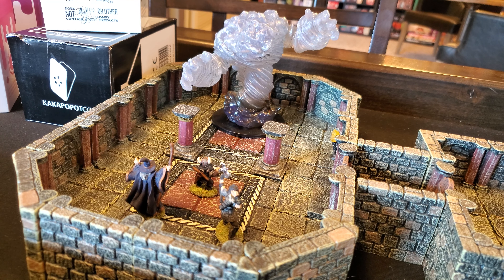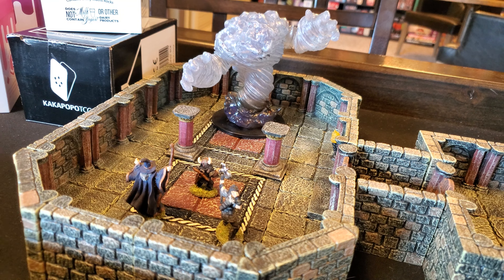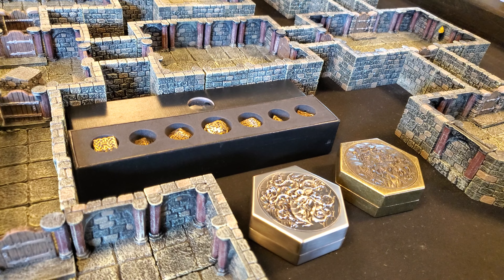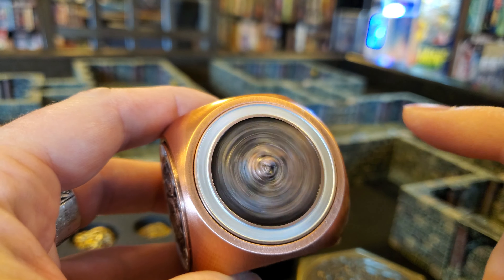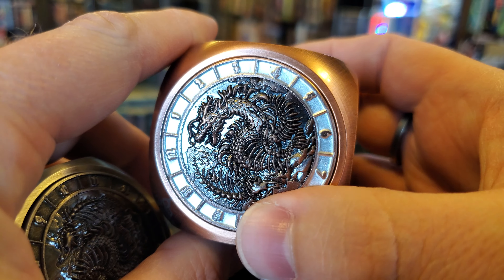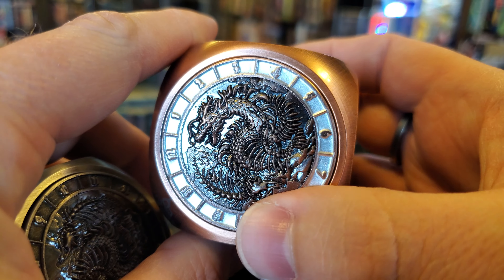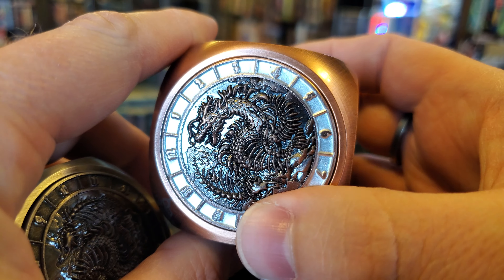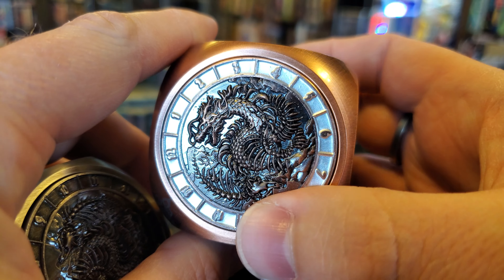The Lord of the Dice - The ULTIMATE RPG Accessory!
The ultimate tabletop roleplaying game accessory!  The last die you'll ever need for ttrpgs like Dungeons & Dragons and Pathfinder!

Do you love miniature board games, dice games, card games, wargames/skirmish games/tabletop RPGs/gaming in general?  You're in the right place.  Whether you enjoy Dungeons and Dragons (D&D), Pathfinder from Paizo, Warhammer Fantasy, Age of Sigmar, 40k, etc. from Games Workshop, Magic: the Gathering (MtG) from Wizards of the Coast (WotC), Pokémon, Nintendo, PlayStation,  miniature terrain from WizKids such as WarLock Tiles, Dwarven Forge, Miniature Building Authority, Eslo, etc. there's probably something for you on my channel!  Including reviews of mostly fantasy ttrpg/board game content, check out my hauls and game room tours!